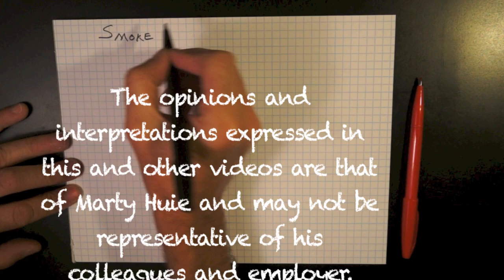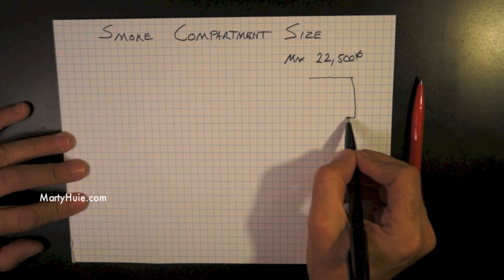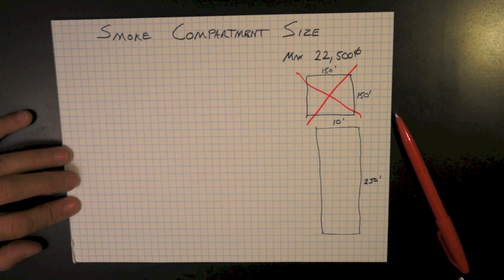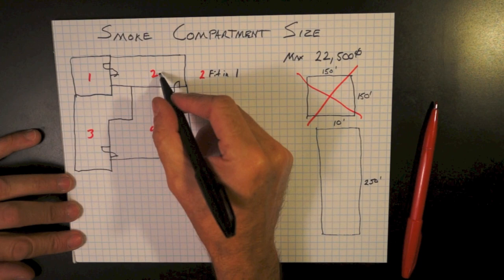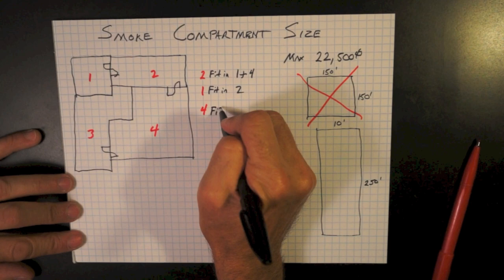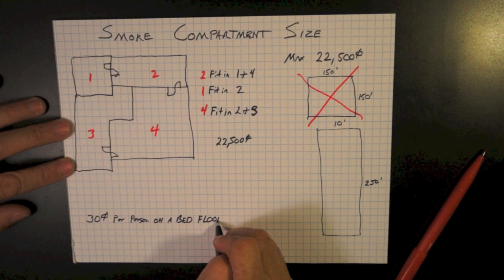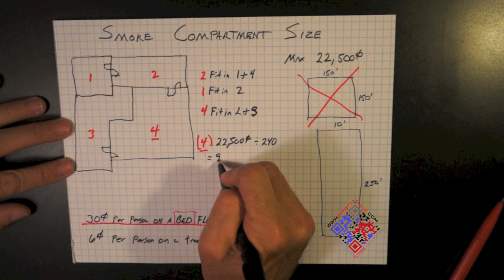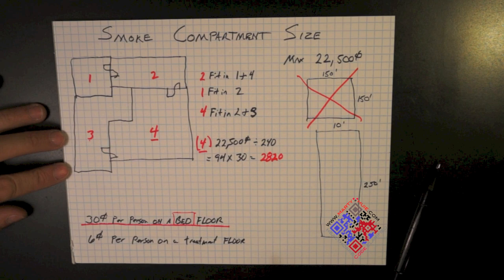Smoke Compartment Size video 1-0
Smoke Compartment Size video 1-0 "Building Code". These videos are to understand building code